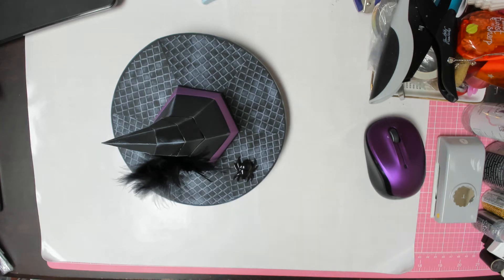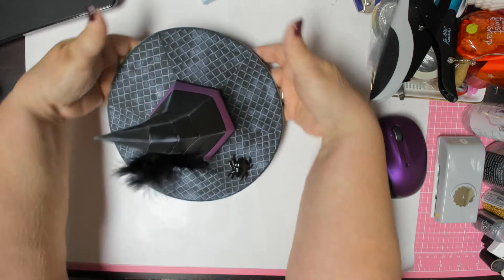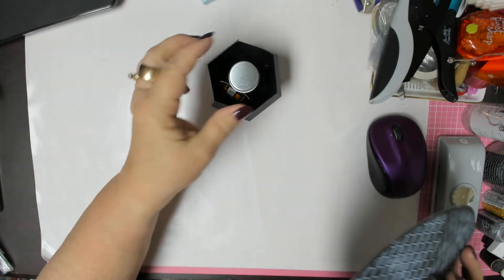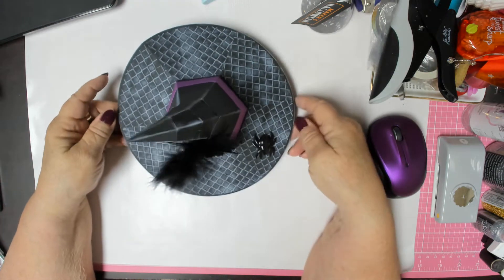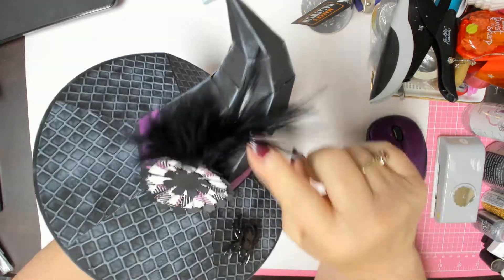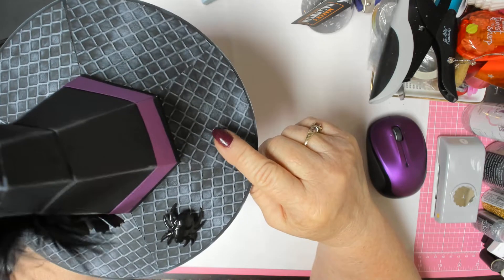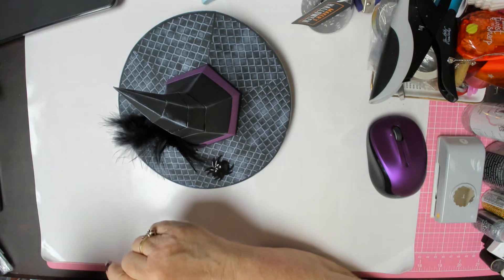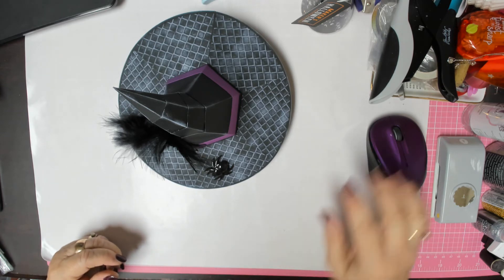Elisha's Halloween Hop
***Please note that my videos are not made for anyone under 18.  I use sharp instruments, very hot glue and sometimes toxic items in making crafts.***
Address:  Deanna Lauderdale
                 (D’s Crafts)
                  Mt. Pulaski, IL  62548